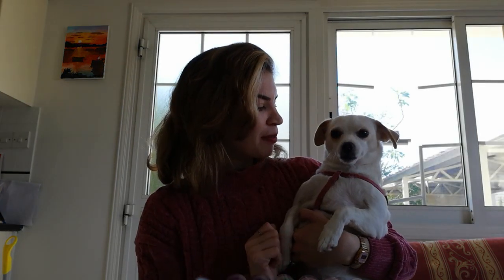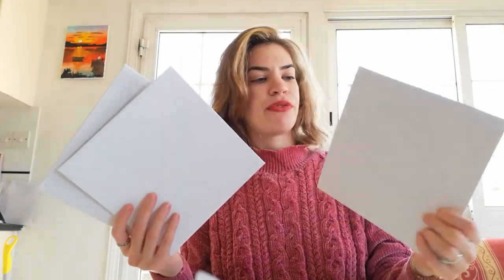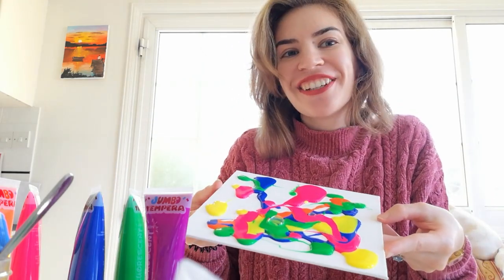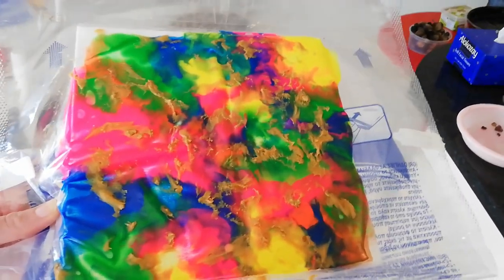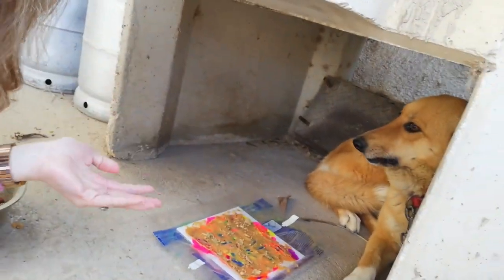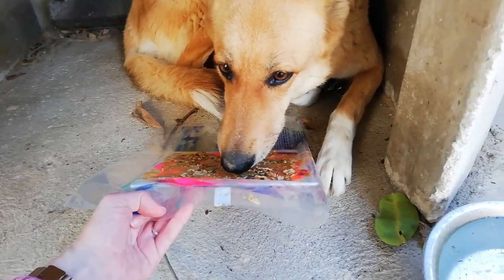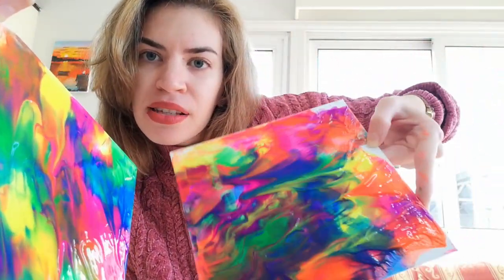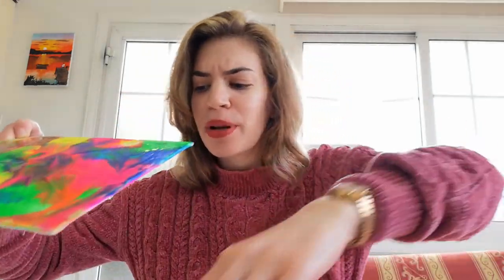I Tried the TikTok Dog Painting Challenge!! OMG masterpiece!?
See yaa!!